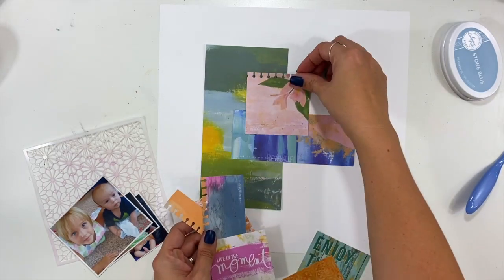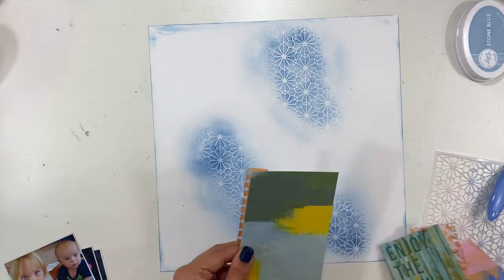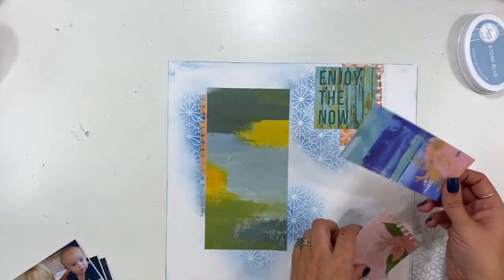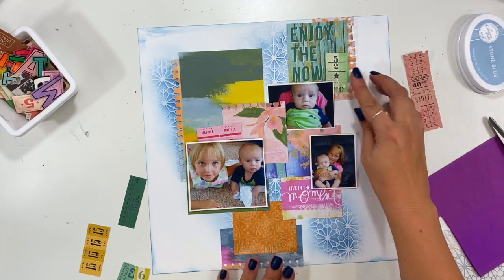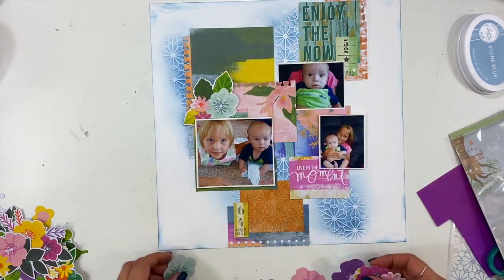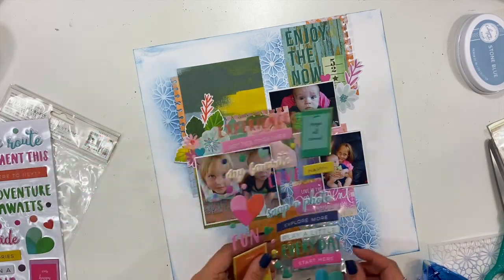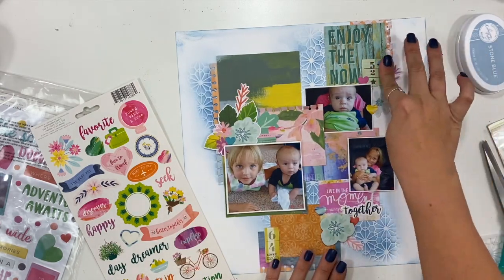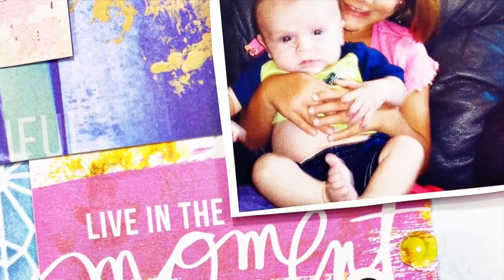Scrapbooking Process Video: Enjoy The Now (Double Dare You)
Today, I get to take on Laura Albert's challenge to me (and all of you) this month which encouraged us to mix and match different fonts, materials, and styles of text. I am using some cut apart text cards in combination with stickers to create kind of a fun layered grid and I just love the result. Plus...three photos on a layout!